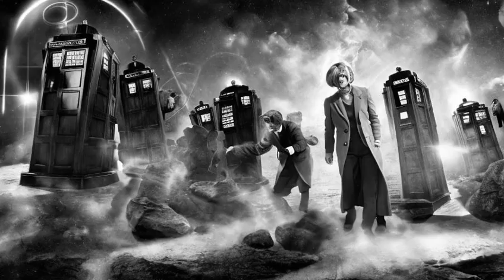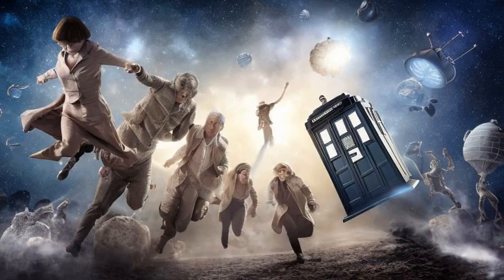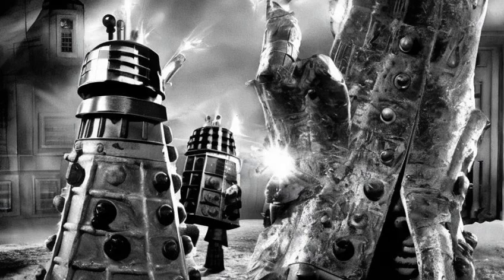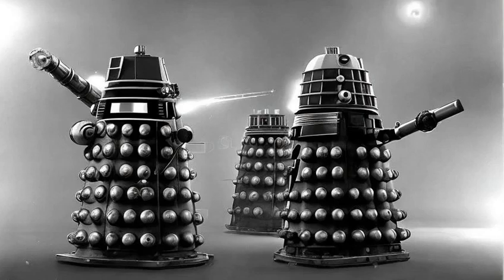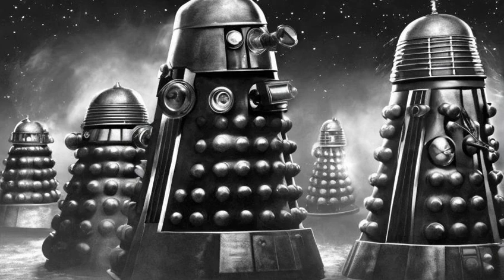Dr. Who: Dalek - Dalek technology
Images contained in the video are generated using artificial intelligence for artistic and entertainment purposes and may not be factually correct.

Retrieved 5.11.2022